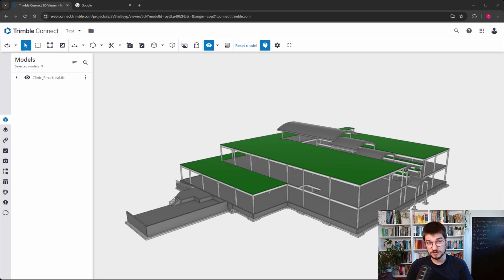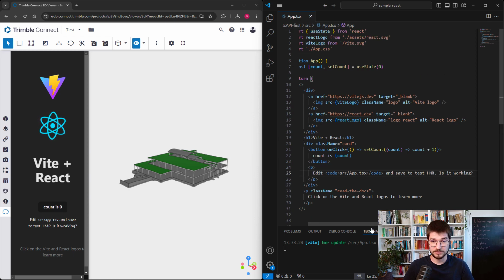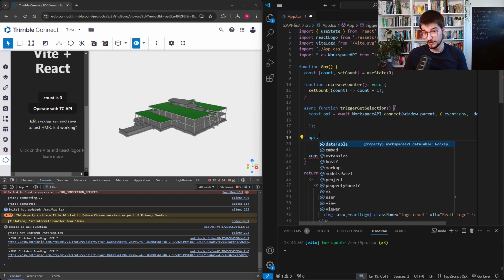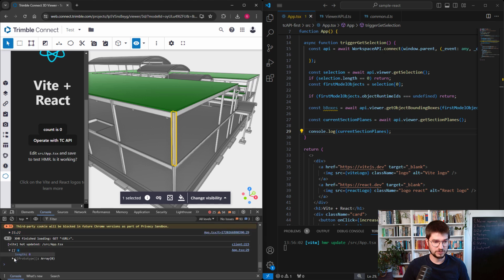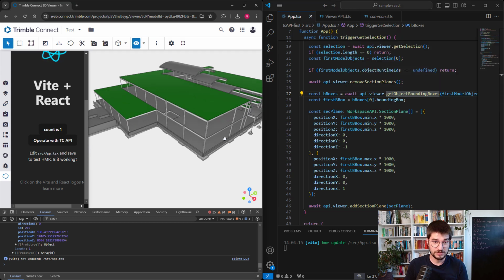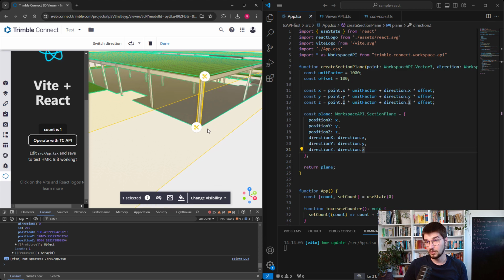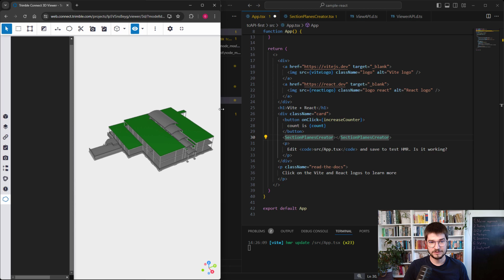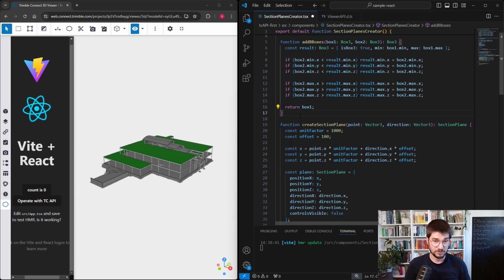Trimble Connect Workspace API 003 - Clip Planes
Vite.js + React to help in development Trimble Connect Workspace API extension.